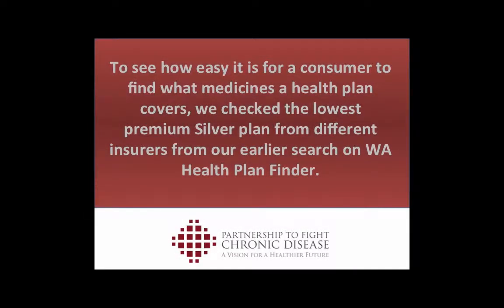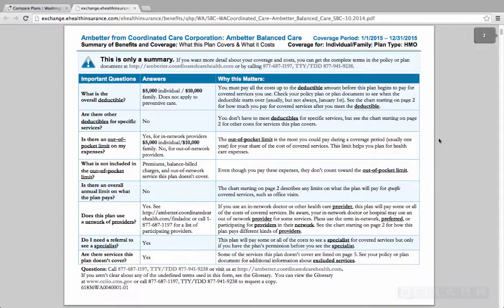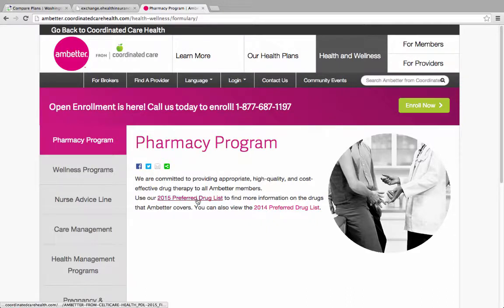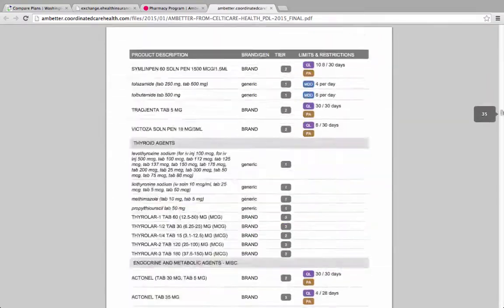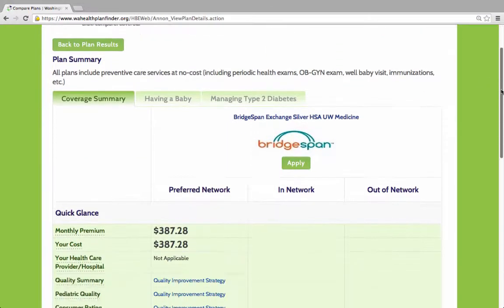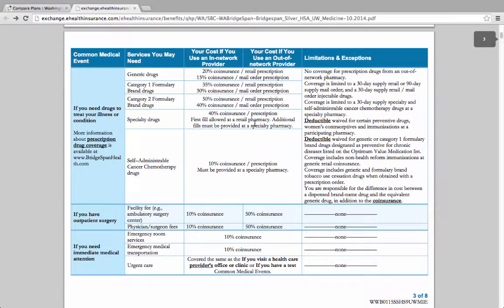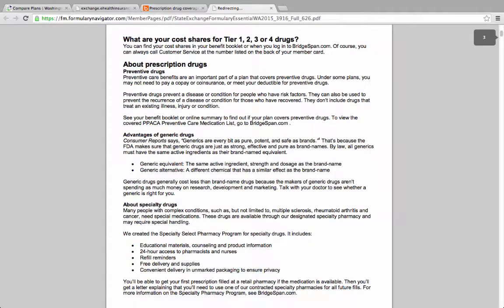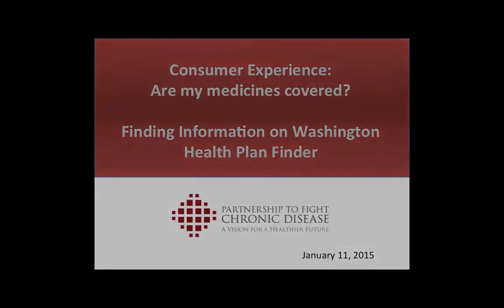Consumer Experience: are my medicines covered? (Washington)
Finding information on Washington's Health Plan Finder. PFCD video.